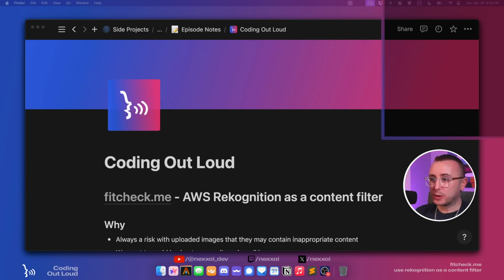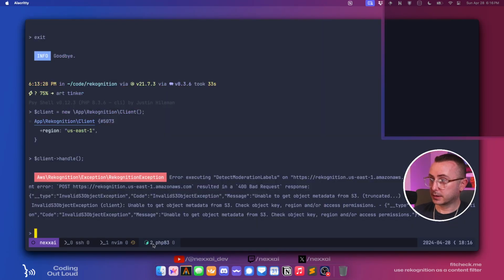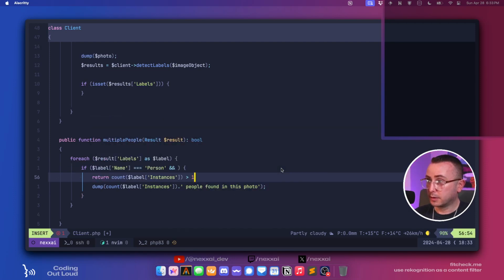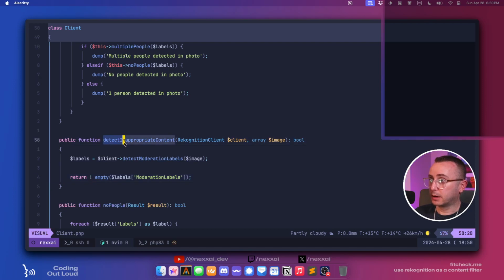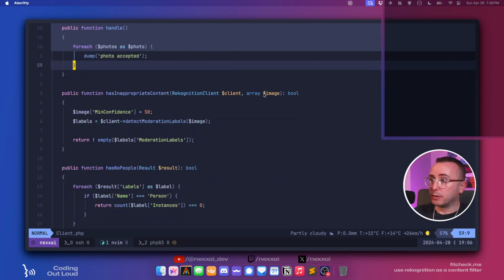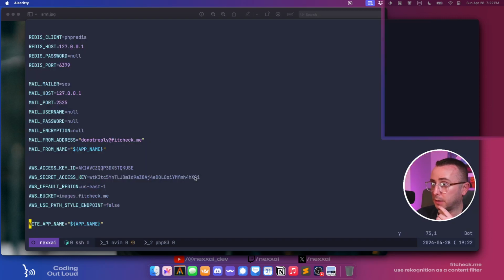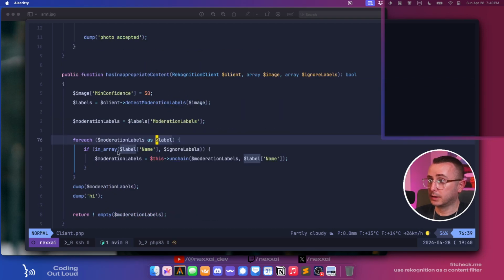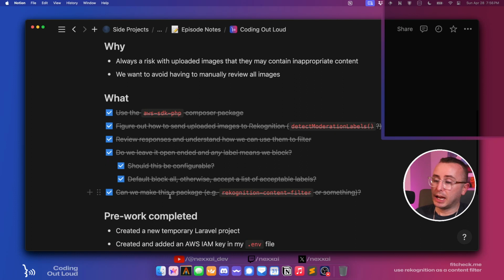fitcheck.me - Let's use AWS Rekognition to flag inappropriate content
Today, we built a simple content filter using AWS's Rekognition service for FitCheck.me.

First, we uploaded a few sample images into a temporary S3 bucket, and then we started figuring out the API in the AWS SDK by passing it images and seeing what the responses look like.

Once we had a general idea of how to confidently get data back, we started exploring what we could actually do with it.  We were able to take those labels and confidently determine if there was exactly 1 person in the image (the happy path), or 0 or more than 1 people (the unhappy path) using the detectLabels method, and we also check to see if *any* moderation labels are returned (e.g. "Drugs & Tobacco", "Alcohol", "Rude Gestures", etc.) and if so, block the image.

Finally, we allow the user to determine if there are any moderation labels they want to permit, and if so, work down the chain (a label may have children/more specific labels) and remove and children before removing the specified one.